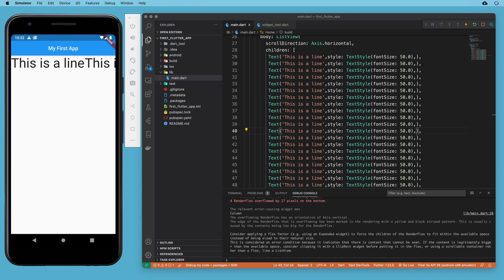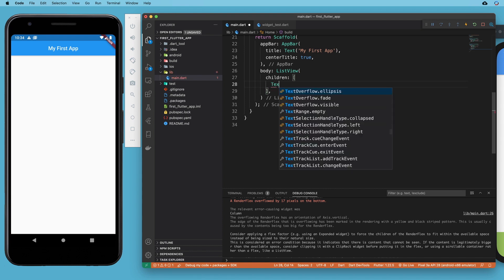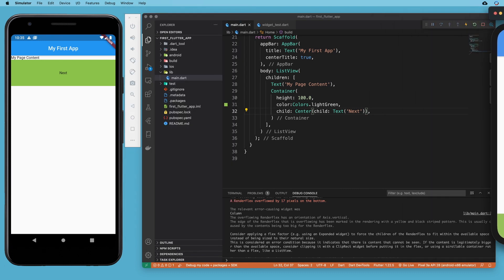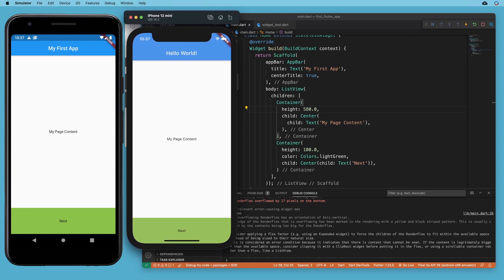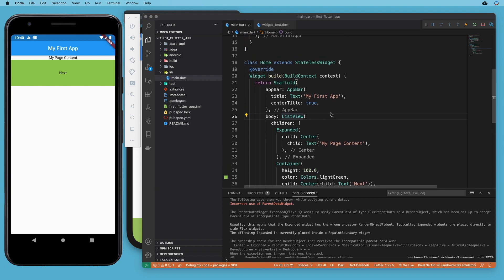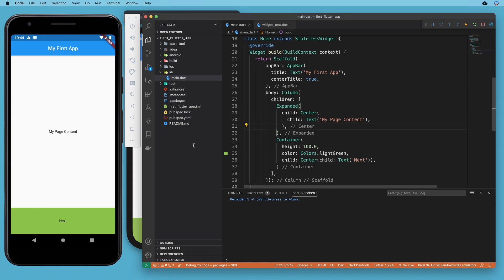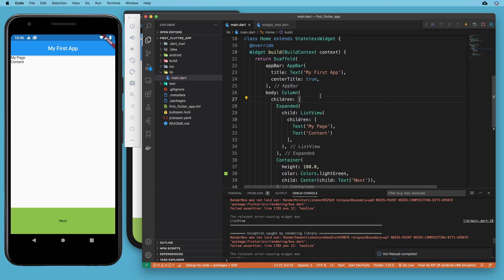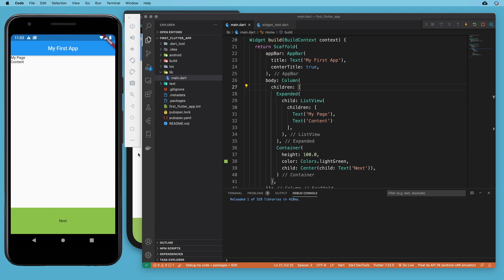Learning Flutter, Part 19, Layout Widgets-Bounded vs Unbounded Widgets